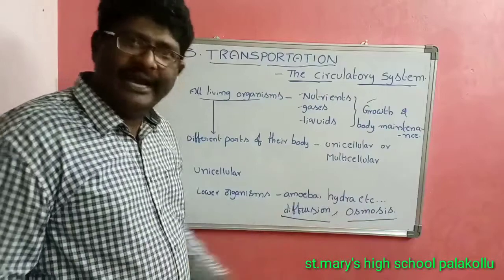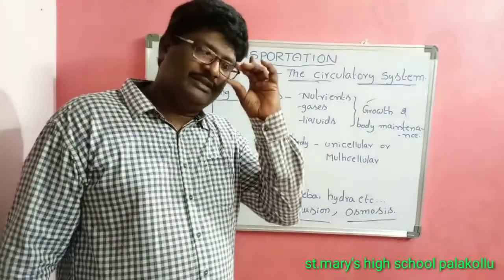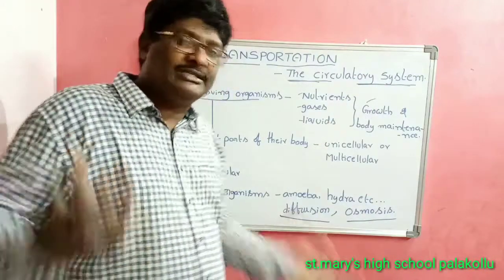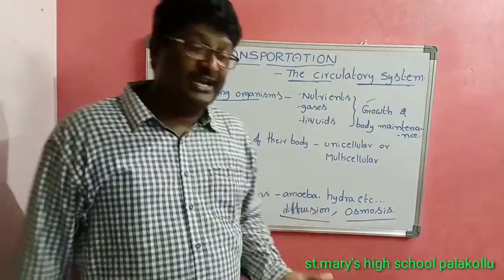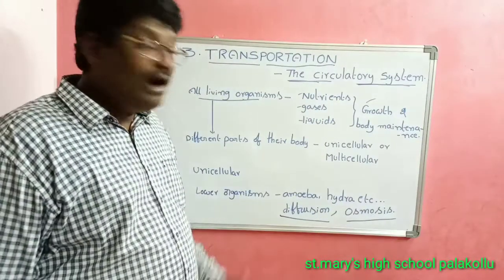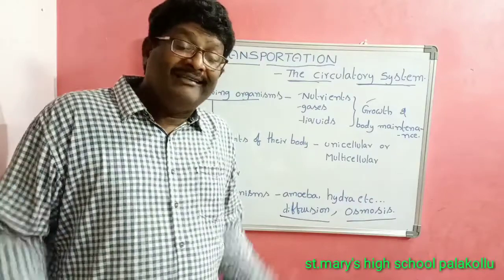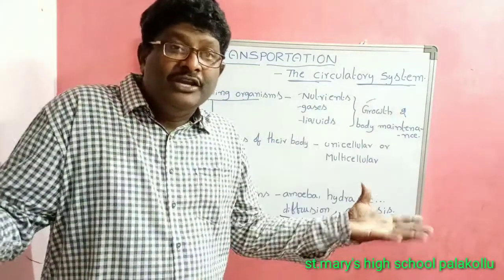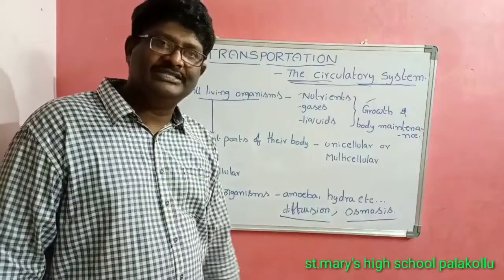TRANSPORTATION - the circulatory system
Class x biology